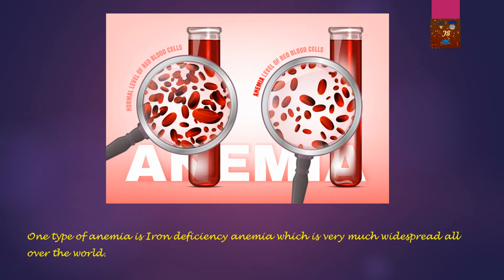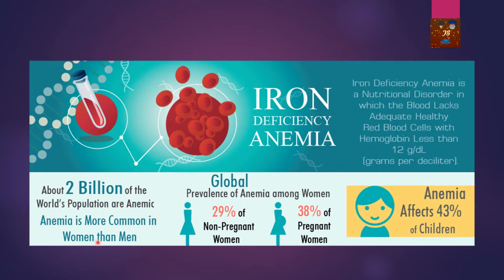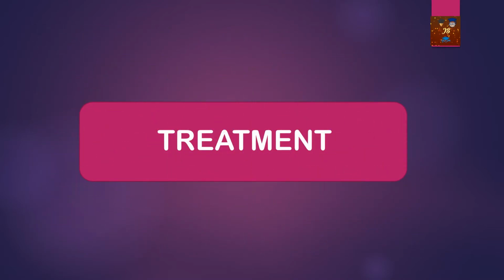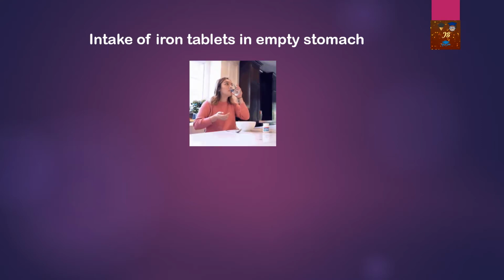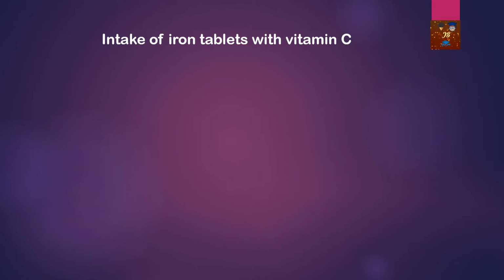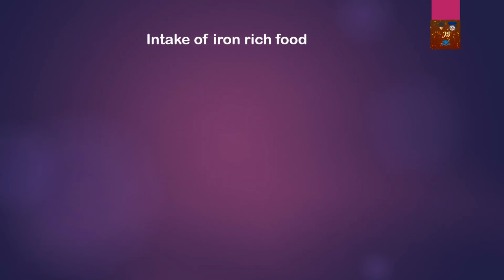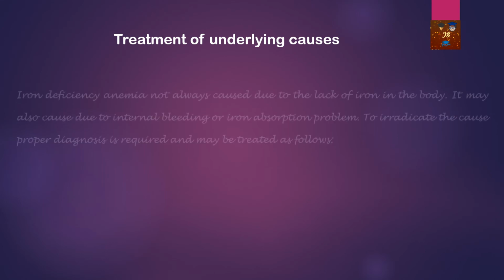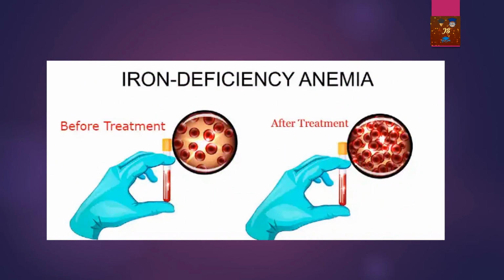IronDeficiencyAnemia IDA Part3 Treatment